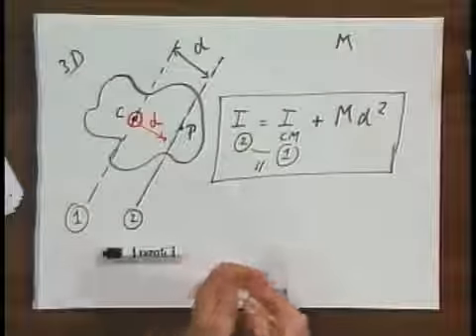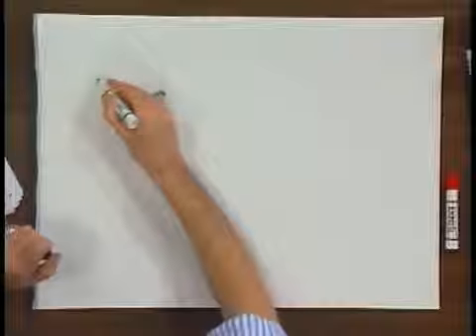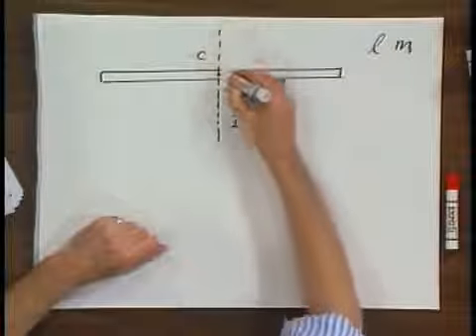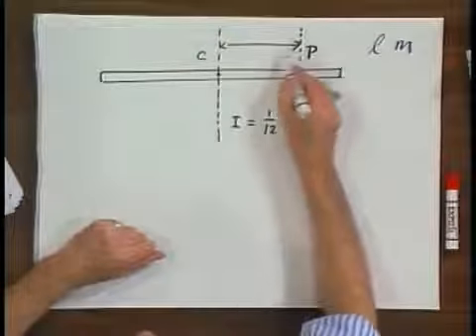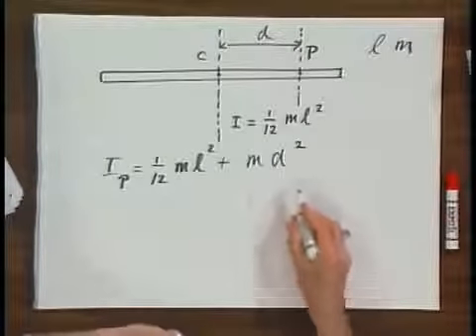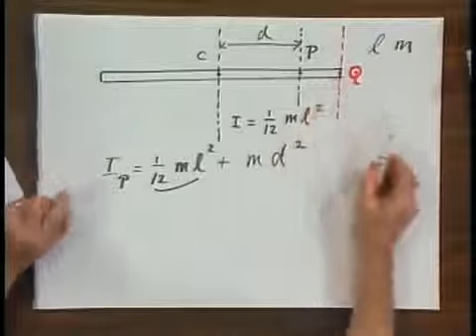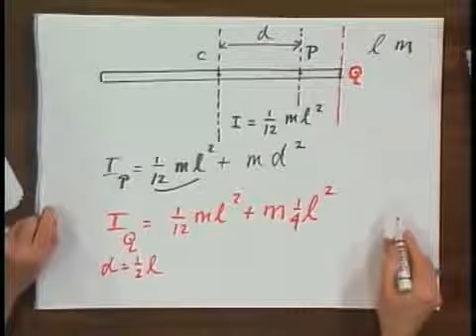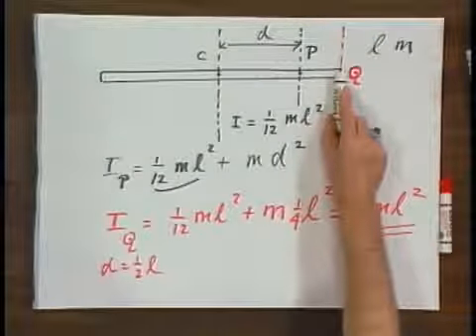Module 20 09 General analysis of moment of inertia